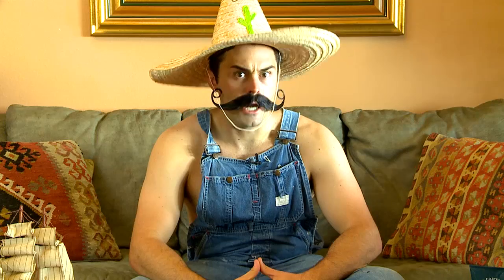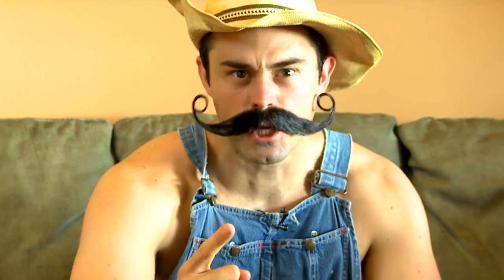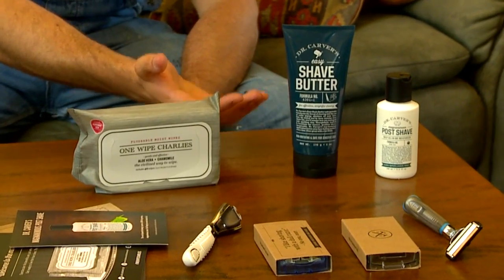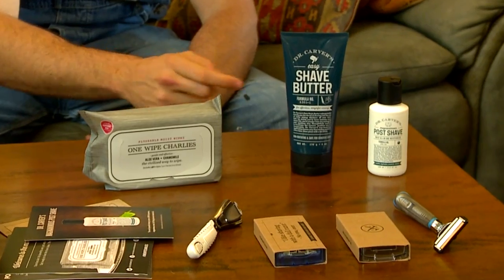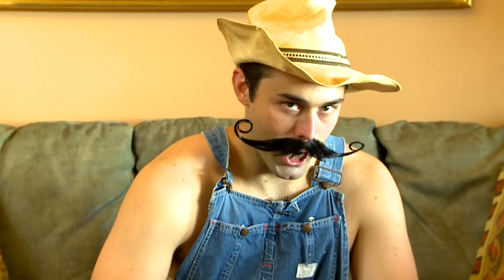DOLLAR SHAVE CLUB!